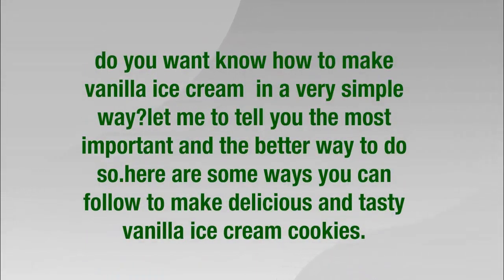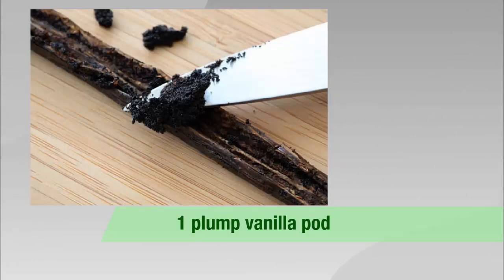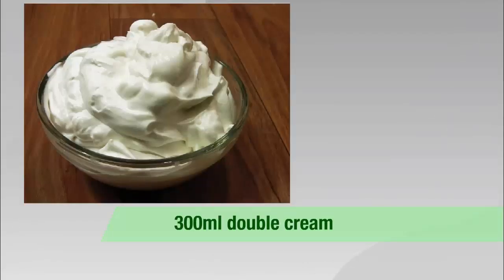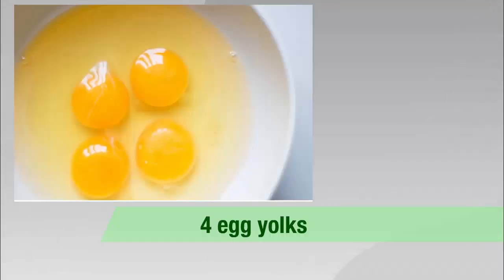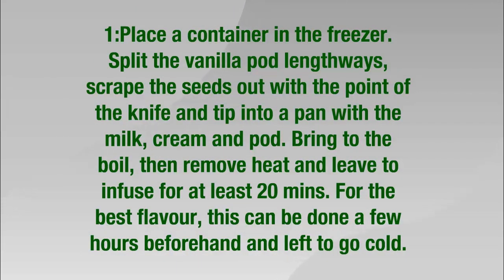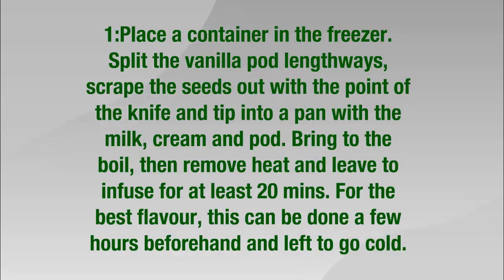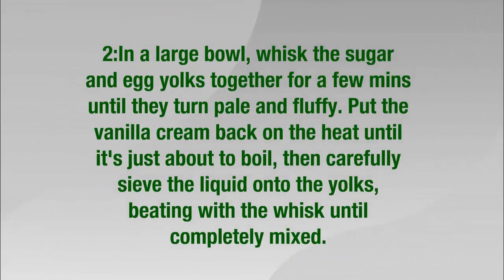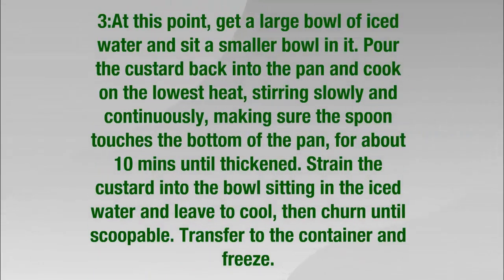best vanilla ice cream recipe-how to make best vanilla ice cream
best vanilla ice cream recipe
do you want know how to make  vanilla ice cream  in a very simple way?let me to tell you the most important and the better way to do so.here are some ways you can follow to make delicious and tasty vanilla ice cream cookies.

Ingredients
1 plump vanilla pod
300ml full-fat milk
300ml double cream
100g golden caster sugar
4 egg yolks

if you want to make best vanilla ice cream you should follow the following steps.

1:Place a container in the freezer. Split the vanilla pod lengthways, scrape the seeds out with the point of the knife and tip into a pan with the milk, cream and pod. Bring to the boil, then remove heat and leave to infuse for at least 20 mins. For the best flavour, this can be done a few hours beforehand and left to go cold.

2:In a large bowl, whisk the sugar and egg yolks together for a few mins until they turn pale and fluffy. Put the vanilla cream back on the heat until it's just about to boil, then carefully sieve the liquid onto the yolks, beating with the whisk until completely mixed.

3:At this point, get a large bowl of iced water and sit a smaller bowl in it. Pour the custard back into the pan and cook on the lowest heat, stirring slowly and continuously, making sure the spoon touches the bottom of the pan, for about 10 mins until thickened. Strain the custard into the bowl sitting in the iced water and leave to cool, then churn until scoopable. Transfer to the container and freeze.

best way to make vanilla ice cream mustwatch this video.